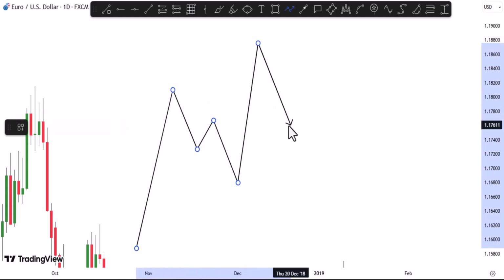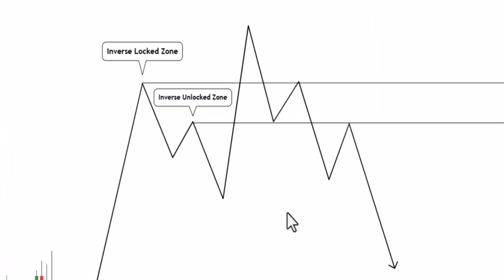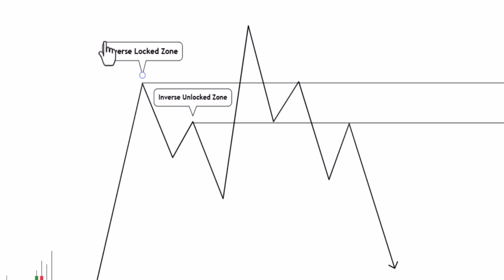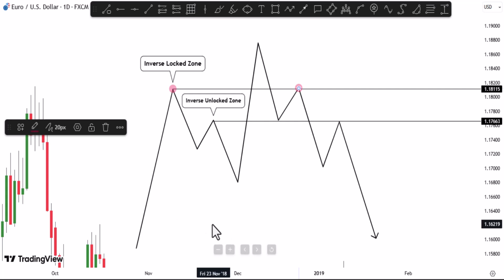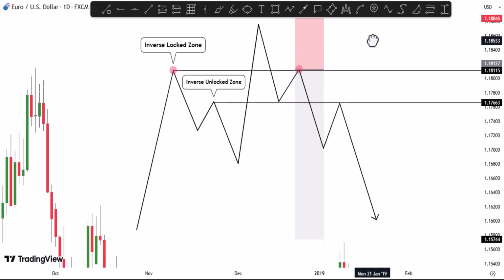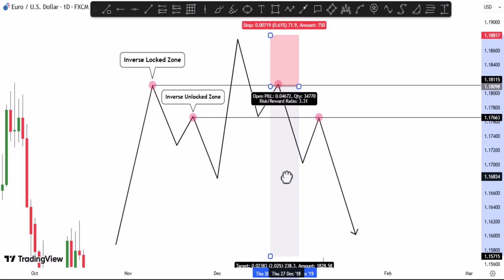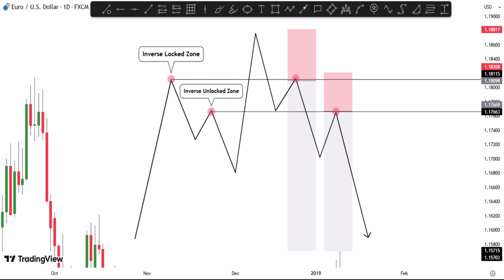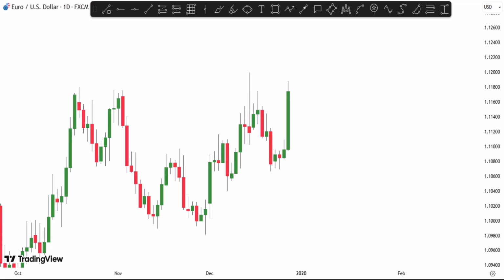Inverse Locked AND Inverse Unlocked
Are you tired of getting trapped by fake breakouts? In this video, we break down the powerful Inverse Locked & Unlocked Zones strategy that helps you trade like the smart money. Understanding these zones will allow you to catch high-probability reversals and sniper entries, avoiding retail trader traps!

📌 What You’ll Learn:
✅ How Inverse Locked & Unlocked Zones are formed
✅ Why institutions use these levels to trap traders
✅ Step-by-step guide to entering high-probability trades
✅ Two powerful entry techniques to maximize profits
✅ Psychology behind market traps & how to avoid them
✅ Practical tips to refine your strategy and trade like a pro

🚀 Master these techniques and take your trading to the next level!

📈 Join the LutaMarkets Community & Stay Ahead!

CHAPTERS
00:00 Introduction of inverse Locked and Unlocked
00:36 Inverse Locked Zone
00:50 Inverse Unlocked Zone
01:57 How to trade this Zone
03:44 Practical Tips for Trading These Zones
04:03 Trading Psychology & Avoiding Traps